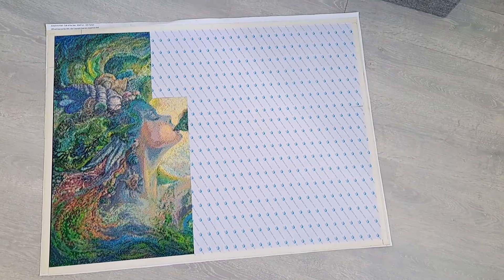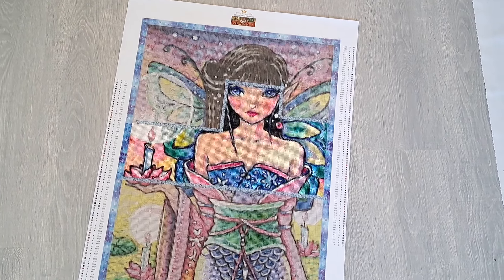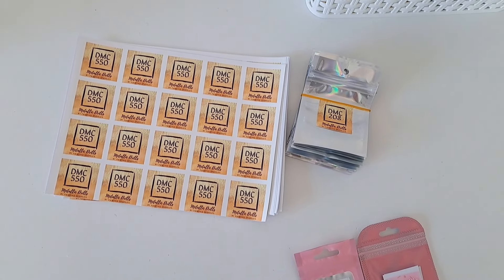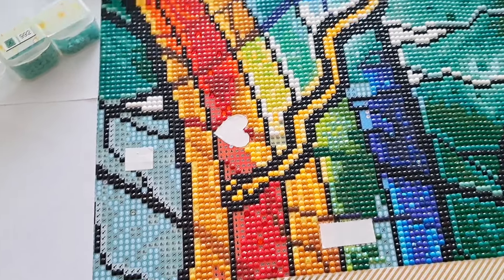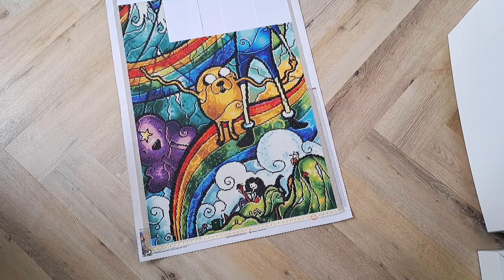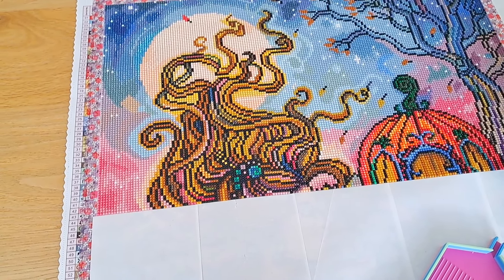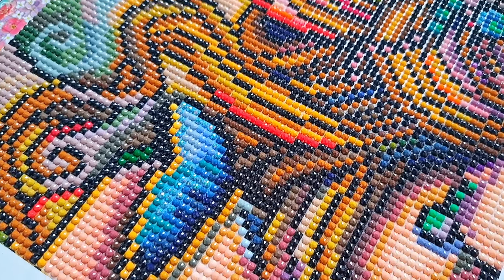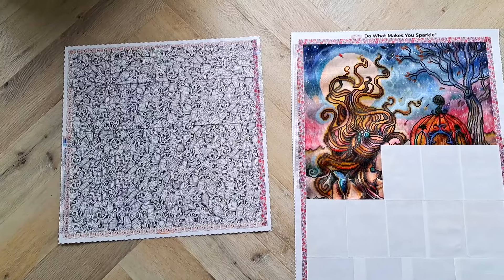Everything I did surrounding Diamond Painting last week - Vlog-style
My Diamond Painting Etsy shop